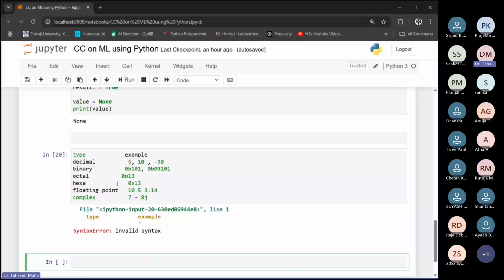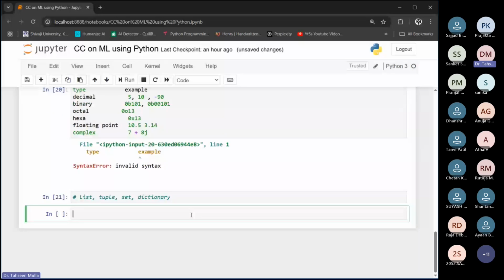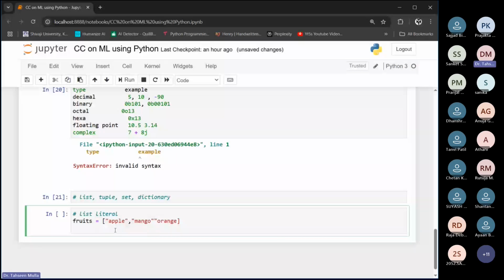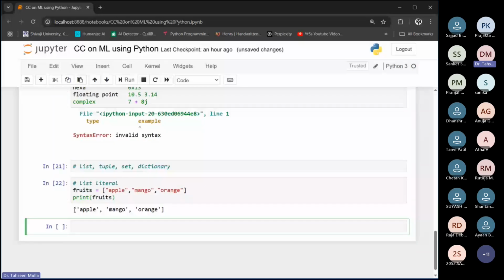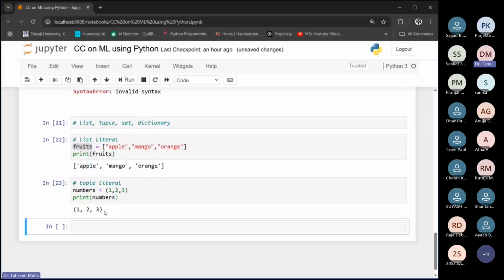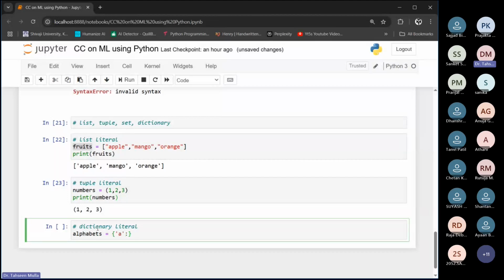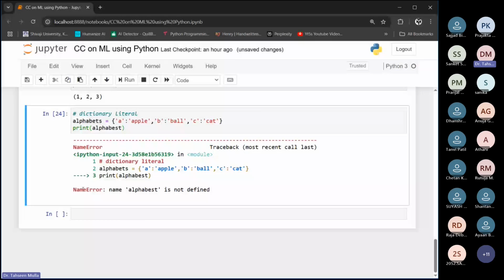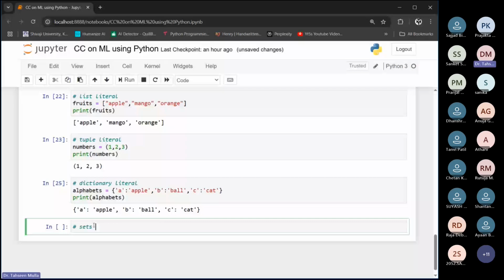4_Data_Structures